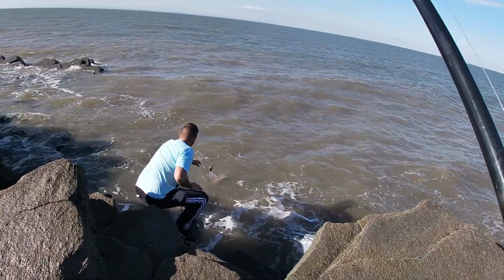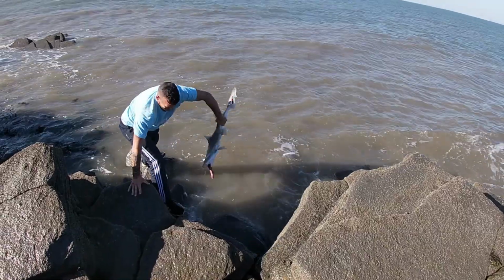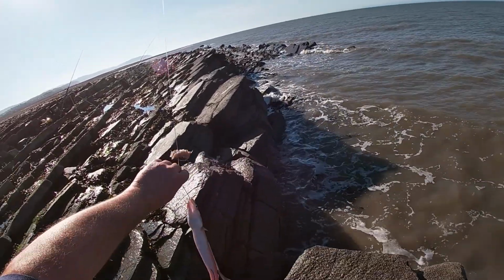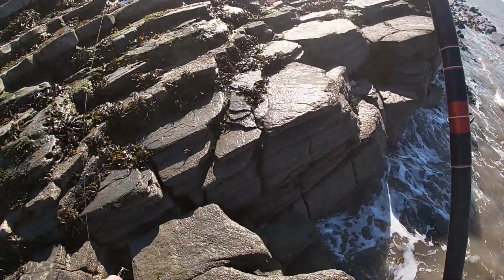Somerset Smooth Hound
Been away with busy family things recently but managed a very brief video from a few days ago, headed out to St Audries reef in the Bristol Channel targeting Smooth hound, fishing was very slow but managed one nice one at 11-9
More video's due again soon on a regular basis.